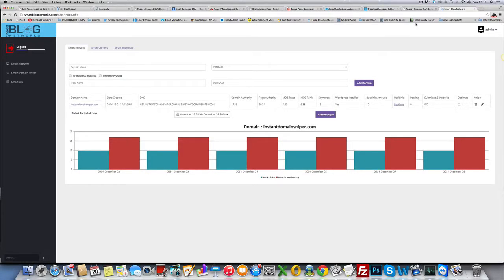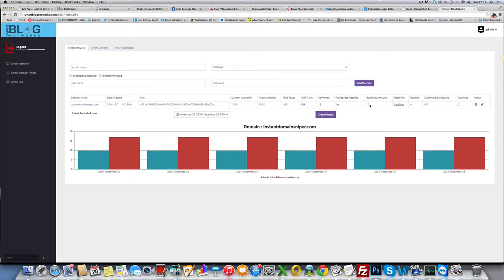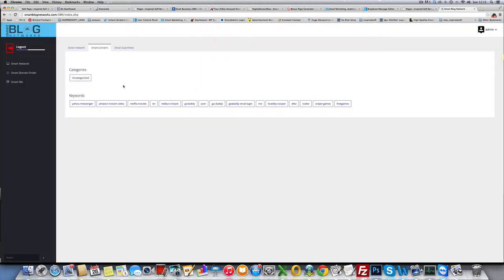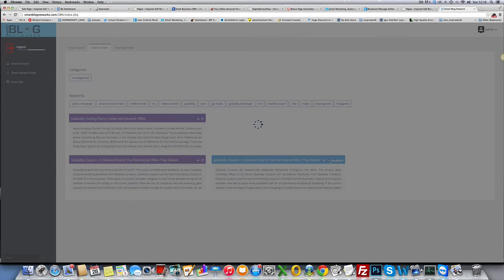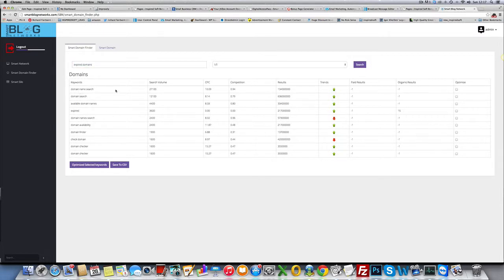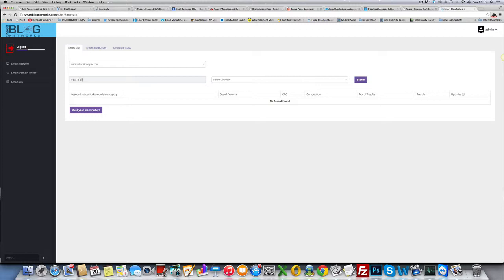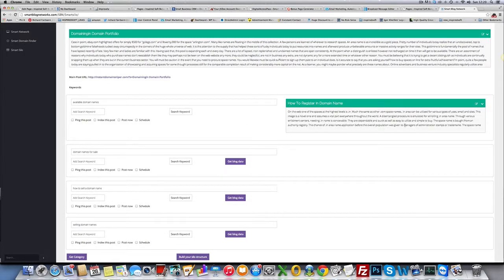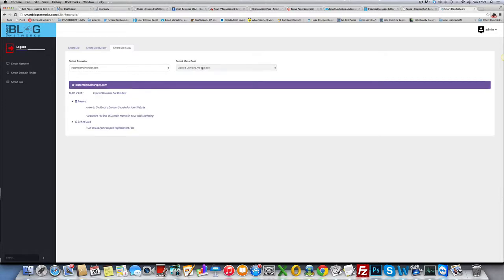Smart Blog Networks Review - Watch Smart Blog Networks Demo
Smart Blog Networks has been built from the ground up to create a complete automated web application to make you manage and build your sites easier.

Our web application features a full stand alone blog content builder that will help any of you build and populate your blogs on autopilot. Working quietly in the background, finding content, building links, tracking progress and much more.

So what does Smart Blog Networks do ?

Allows you to manage multiple sites from one dashboard
Tracks domain and page authority, up dates as they rise
Tracks PR and back links, up dates as they rise
Finds content for your site
Find keywords and related keywords for the site
Finds content, spins it and posts it
Finds content, spins it and drip feeds it
Find domains based on keywords and adds to network